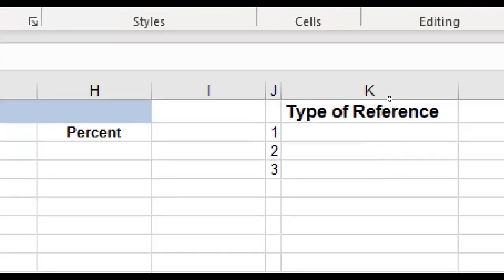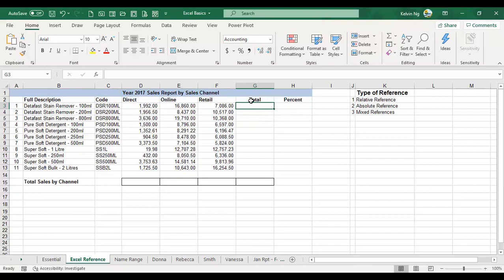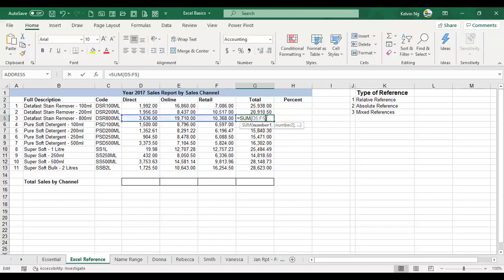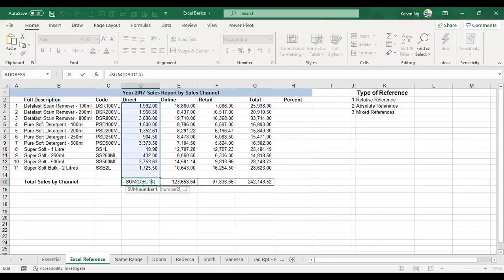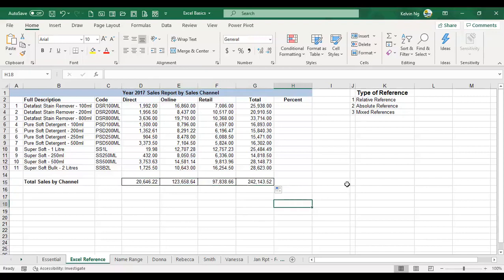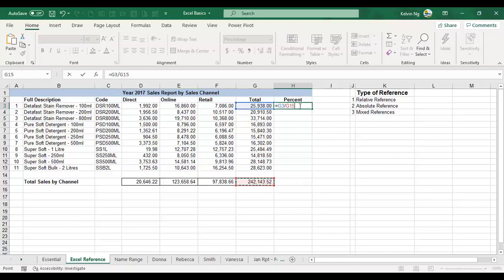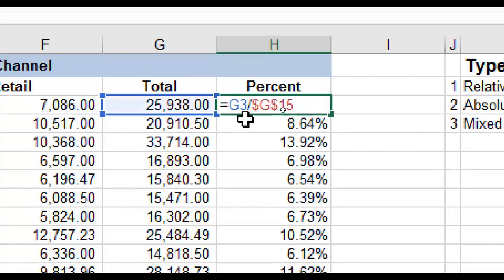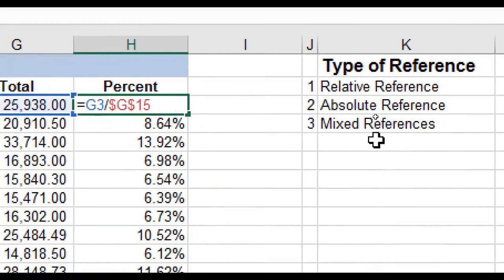Topic 4 Introduction to Cell Reference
Excel Cell Reference is used commonly in Formula. Once you understand the 3 basic different types of Excel References, you are able to understand formula writing better.

There are 3 types of Cell References in Excel
1. Relative Reference
2. Absolute Reference
3. Mixed References